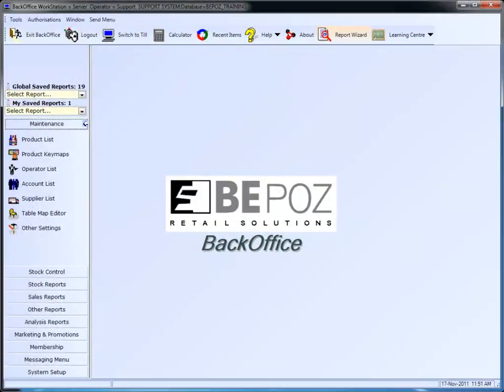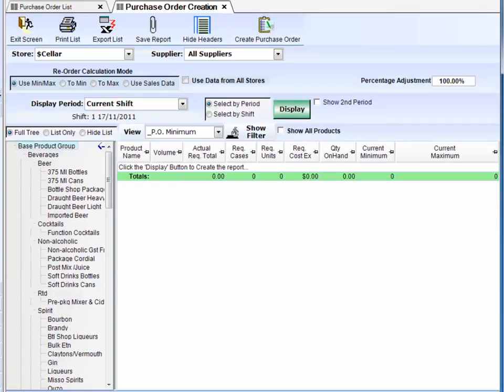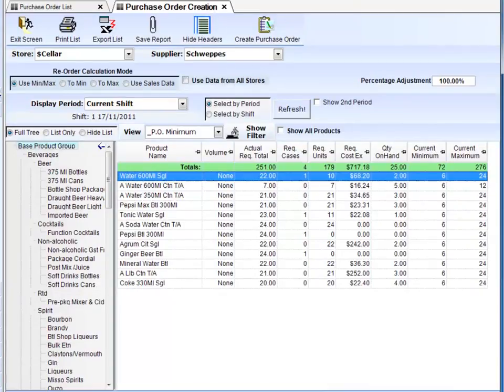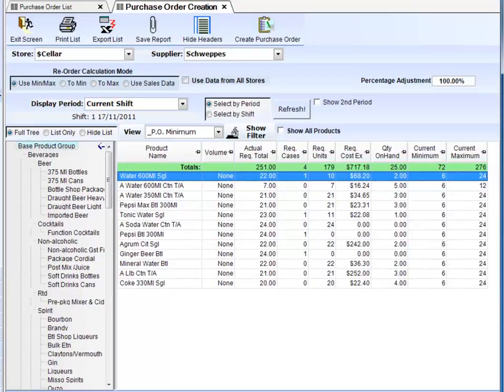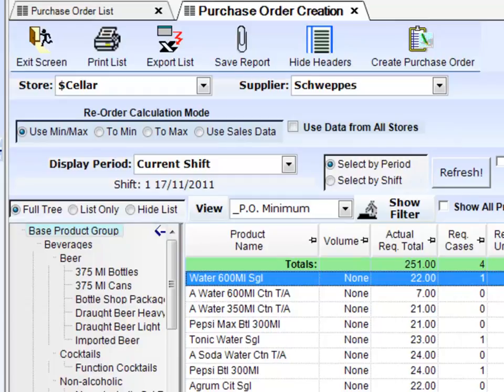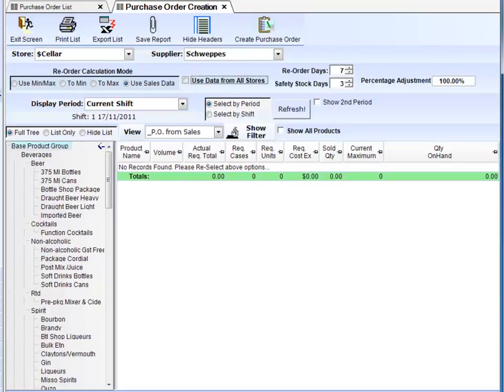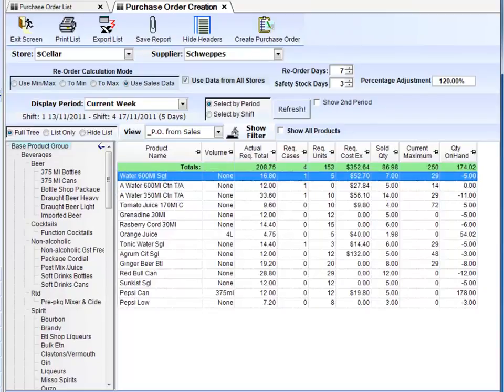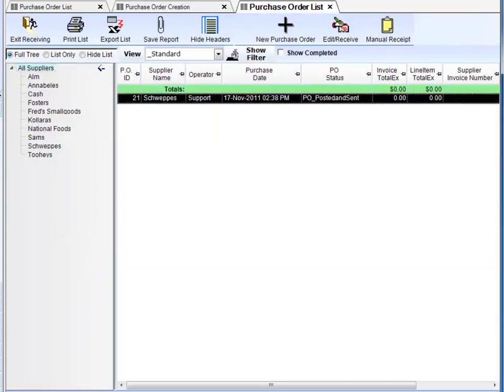Creating Automatic Purchase Orders In BackOffice